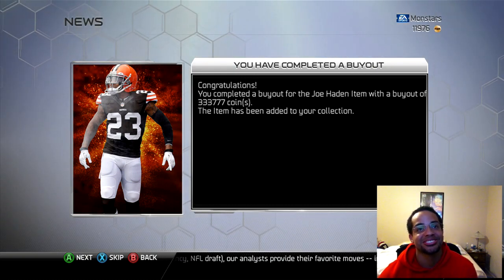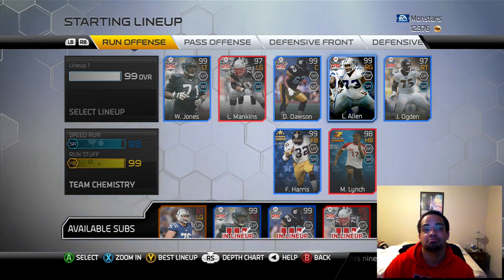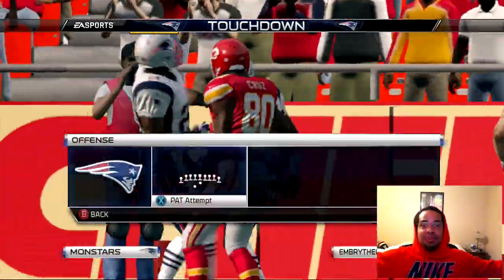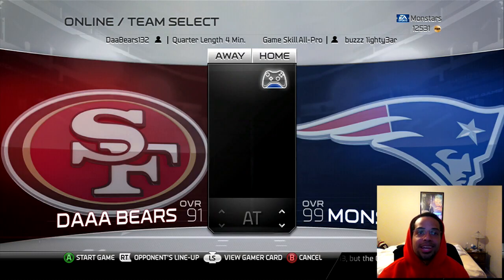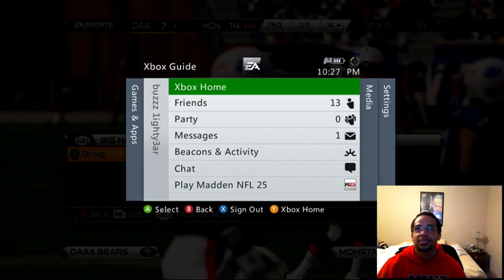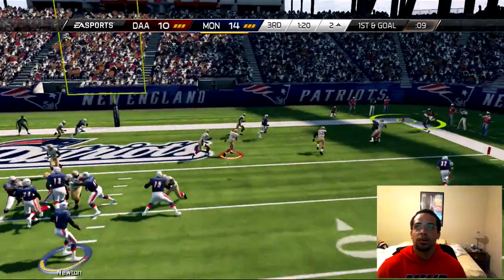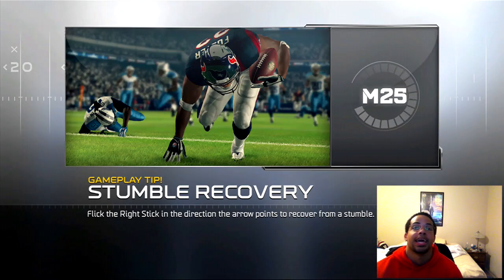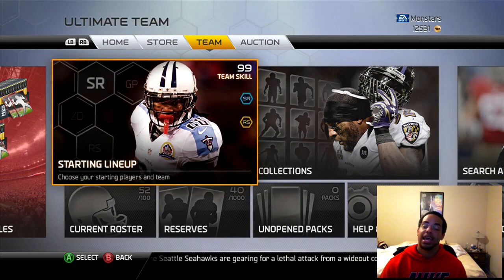Madden 25 Ultimate Team | 99 SPARKLE JOE HADEN | MUT 25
Video Beat: For The Money
 Credit/Rights: Zane Alexander
!!!NOT MY TWITTER!!!